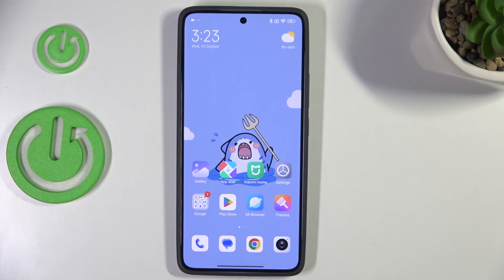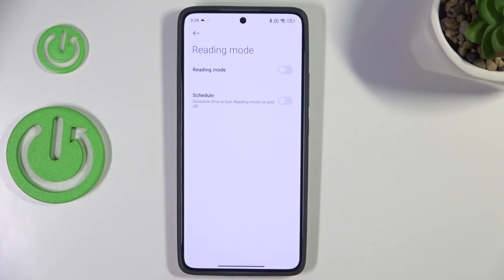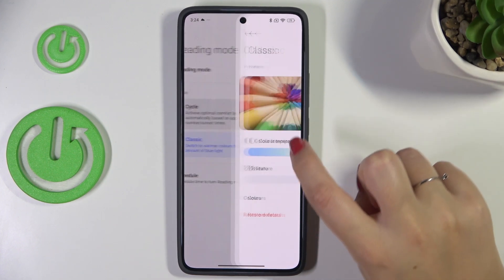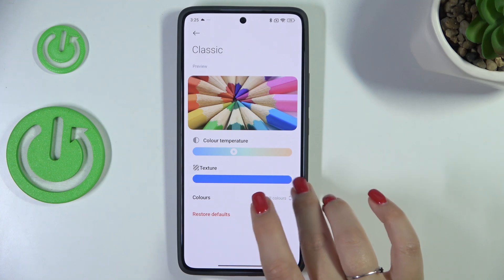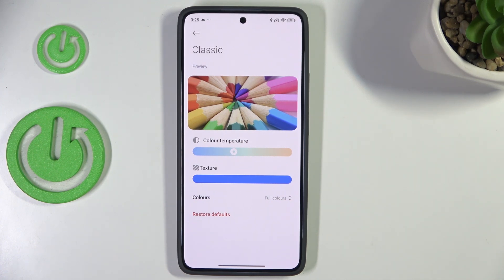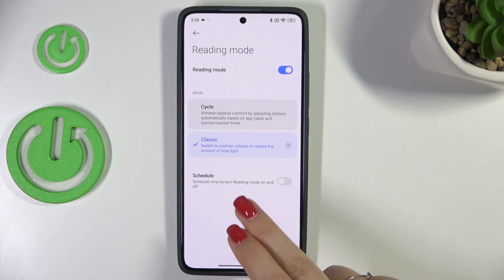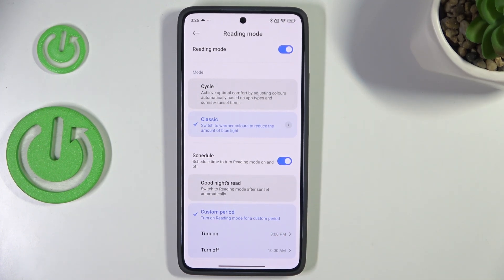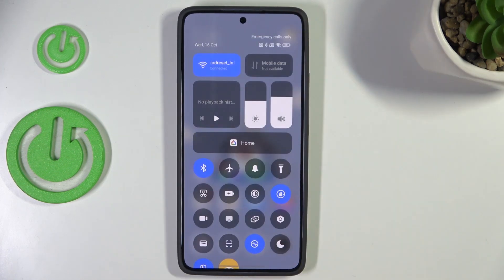How to Switch On/Off Night Mode on XIAOMI 14T - Night Light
Hello! Dear friends, if you want to activate or deactivate Night Mode on your device - follow our step-by-step guide above and get to know how to do it smoothly. In this video, we’re diving into the XIAOMI 14T and exploring its display settings in detail. Stay with us to seamlessly turn Night Mode on or off, which helps reduce eye strain in low-light environments by adjusting brightness and color tones.

How to switch on Night Mode on XIAOMI 14T? How to turn off Night Mode on XIAOMI 14T? How to enable Night Light on XIAOMI 14T? How to disable Night Light on XIAOMI 14T?